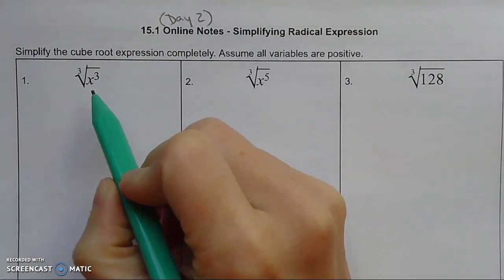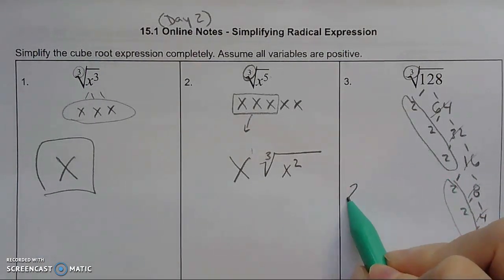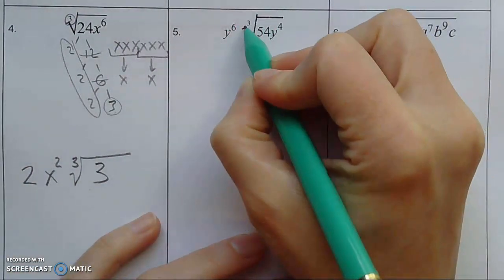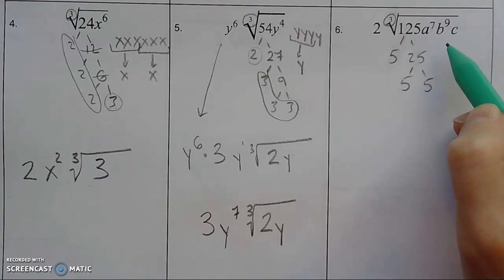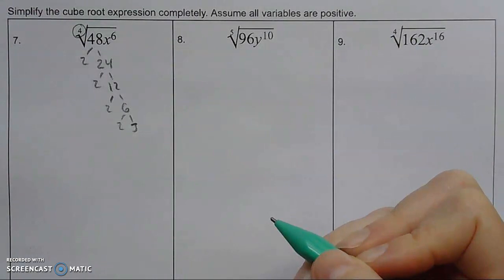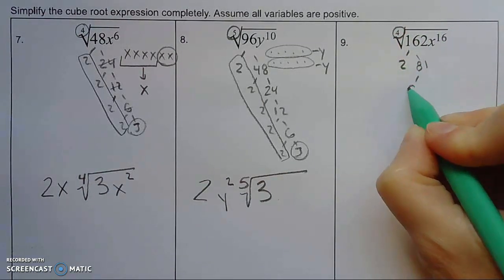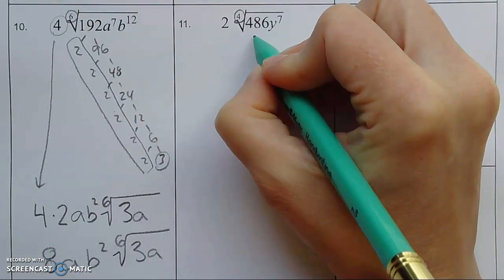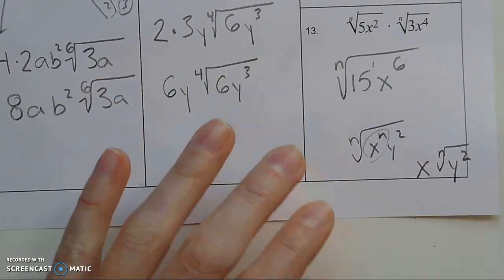15.1 (Day 2) - Simplifying Radical Expressions